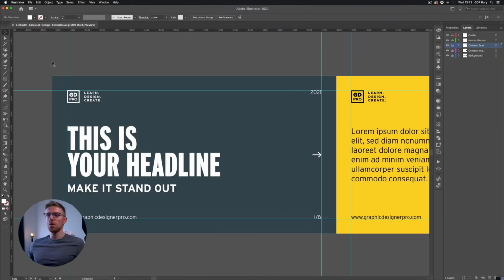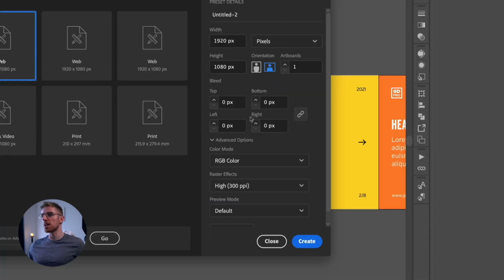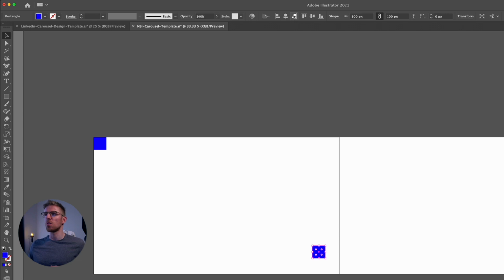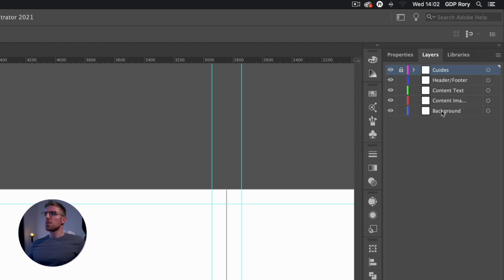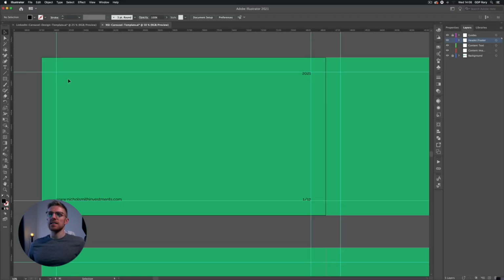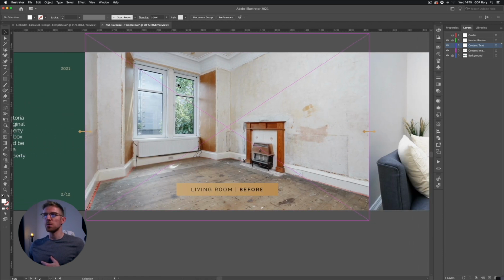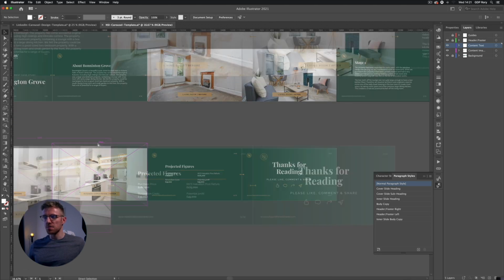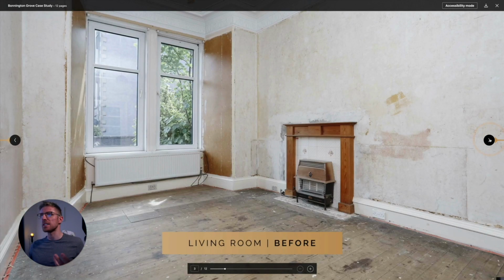LinkedIn Carousel Posts to 10X Your Engagement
- SORRY TEMPLATES NO LONGER AVAILABLE FOR DOWNLOAD BUT ENJOY THE FREE CONTENT - LinkedIn's top influencers like Gary Vaynerchuk use carousel posts to drive engagement, increase brand awareness and build community.

LinkedIn's document sharing feature allows you to create carousel posts organically.

You can get a tonne of organic engagement if you do it right and this post will give you all the ingredients you need to create awesome LinkedIn carousel posts that engage & convert.

⏱ TIMESTAMPS ⏱

0:07 What are LinkedIn carousels?
0:16 FREE Carousel Template Download
0:33 Carousel Template Overview
3:31 Setting Up a New Template File
5:03 Setting Up Layers
6:23 Duplicating Artboards
8:14 Setting up Guides
12:48 Slide Backgrounds
14:32 Headers and Footers
19:19 Final Design Overview
20:55 Slide Images
23:27 Paragraph & Character Styles
25:53 Exporting the Carousel
28:34 Posting on LinkedIn
29:20 Outro
29:33 Free Design Training

For more after effects motion graphics tips, information and support,